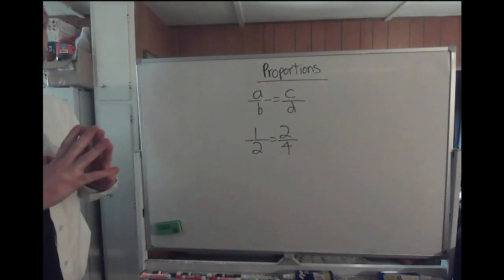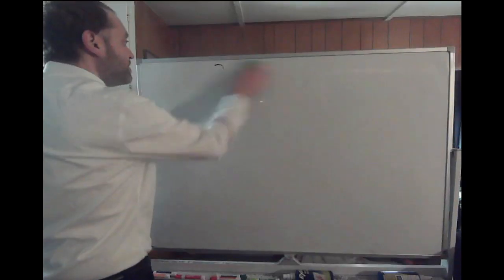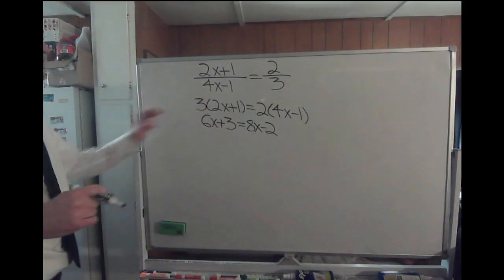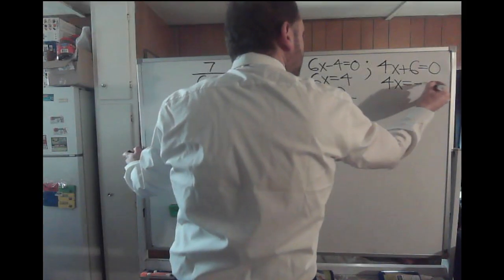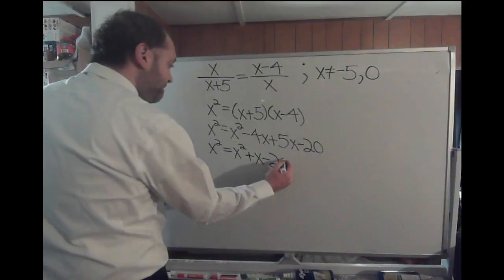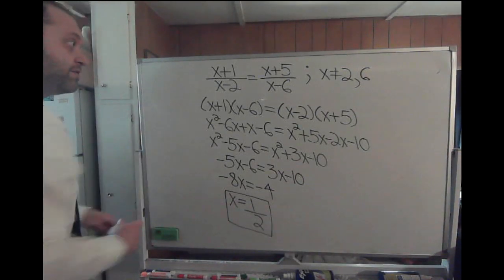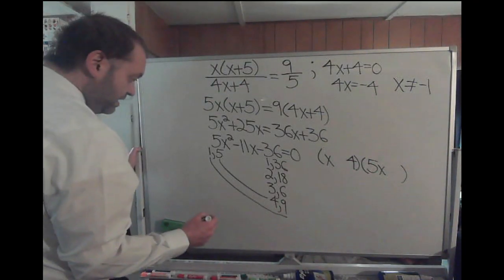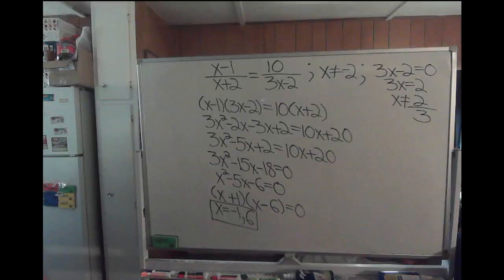Proportions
A review of algebraic proportions.  This will lead into the geometric applications of proportions with similar polygons and triangles.